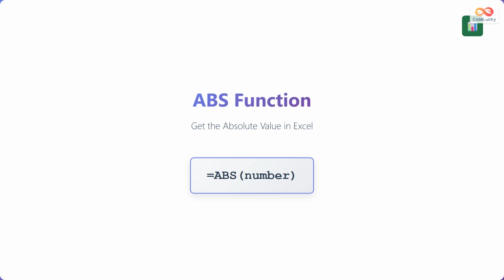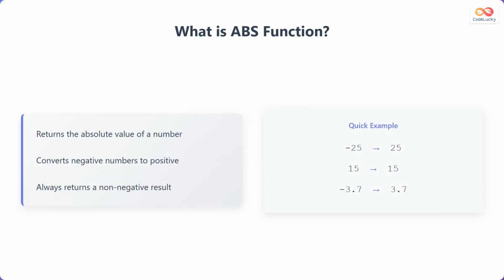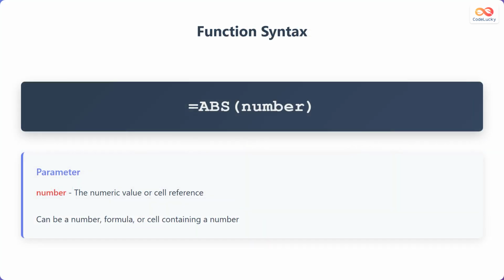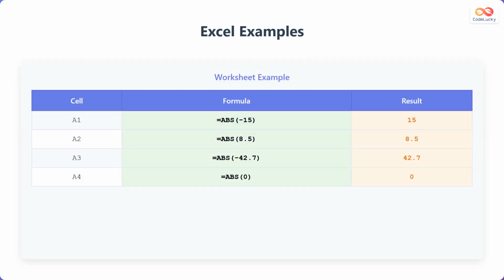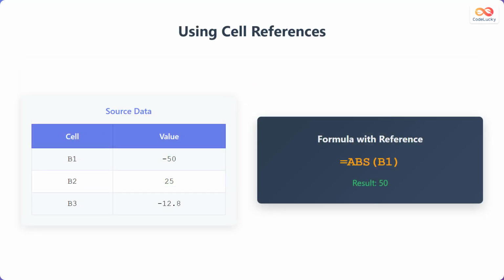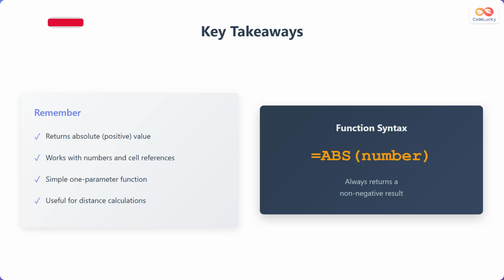Excel ABS Function: Get Absolute Values Easily! (Beginner Tutorial)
Learn how to use the ABS function in Excel! This simple yet powerful function helps you get the absolute value of any number, turning negative numbers into positive ones.

In this beginner-friendly tutorial, we'll cover:
* What is the ABS function and why it's useful ➕
* ABS function syntax: =ABS(number) ⚙️
* Practical examples with numbers and cell references 📊
* Real-world applications and key takeaways 🎯

Whether you're calculating distances, analyzing data, or just need to ensure positive values, the ABS function is a must-know. Simplify your spreadsheets and become an Excel pro! 🚀

Chapters:
00:00 - ABS Function
00:22 - What is ABS Function?
00:45 - Function Syntax
01:07 - Excel Examples
01:45 - Using Cell References
02:08 - Key Takeaways
02:37 - Outro